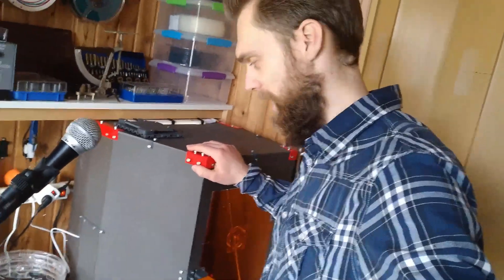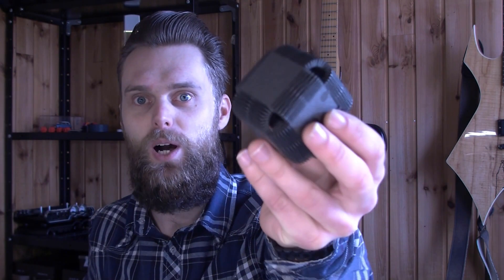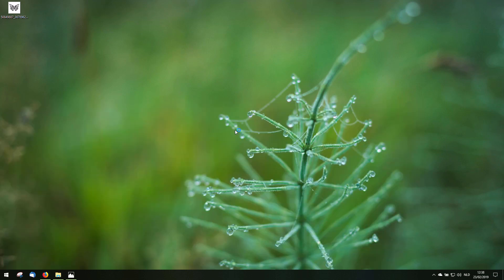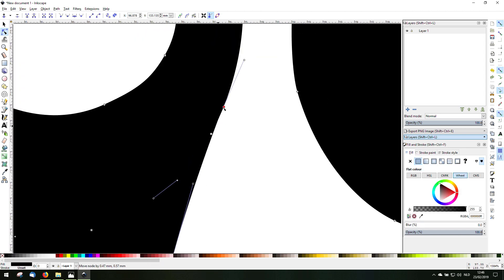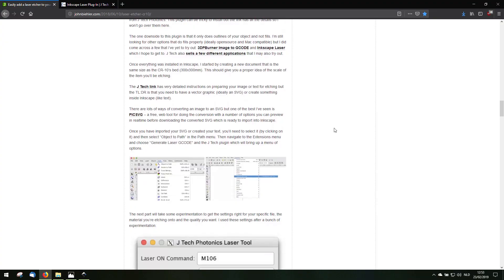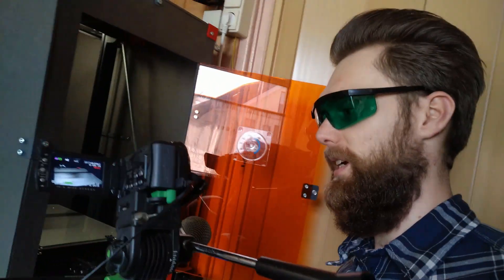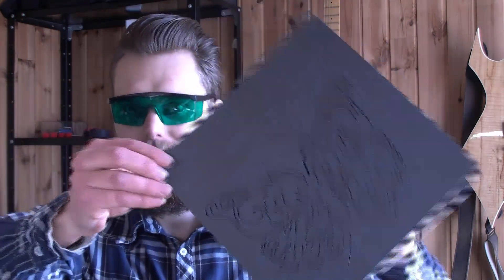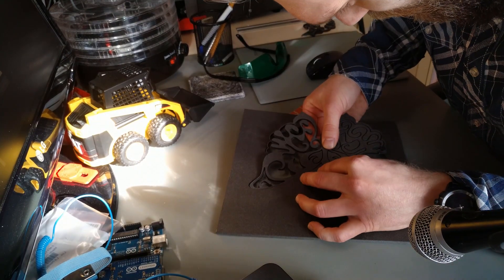Creality 3D printer equipped with laser cutter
In this video I show how I use the generic tool holder which I have created earlier to add a laser engraver to my Creality CR-10 printer. I found out that the black XPS plates I had left from my old apartment which are used for subflooring are perfect for cutting with a low energy laser. I created several things with this material which came out great. A friend of mine asked me if I wanted to cut out something for him too and since I was planning on creating a video about the laser engraver, this could be well combined. He unintentionally sent a non-perfect picture which makes it a bit more interesting and over all I think the result is awesome.

The four things I use for laser cutting:
1. The laser module
2. The Creality printer
3. The Quick tool change

The design of cube I have cut out made by Jeremy Baumberg can be found
The blog I used to get the information from of how to connect and use the laser is this